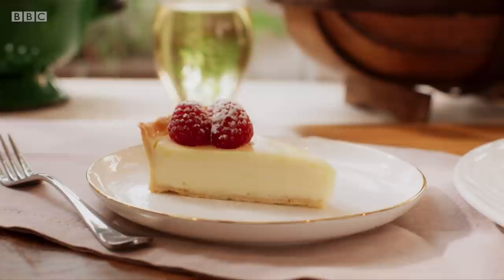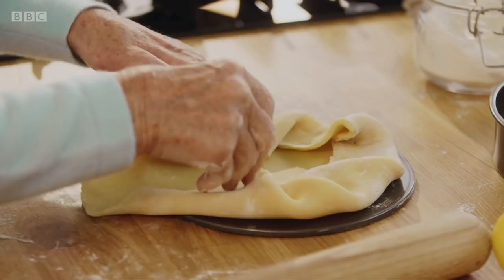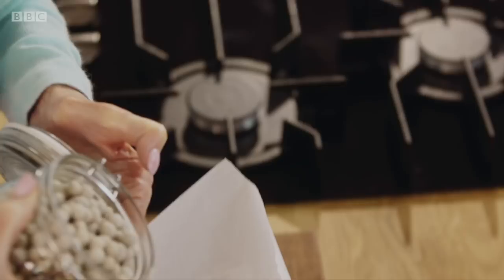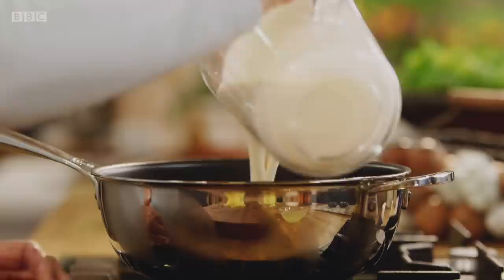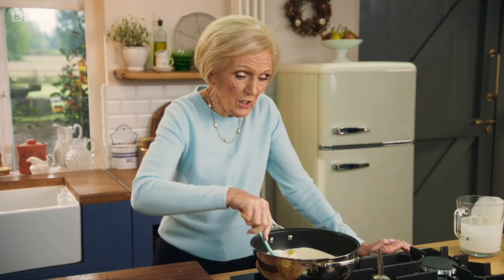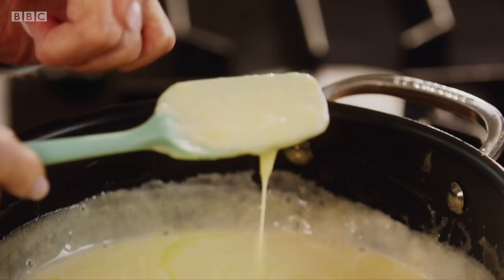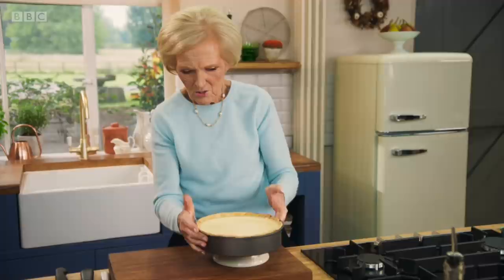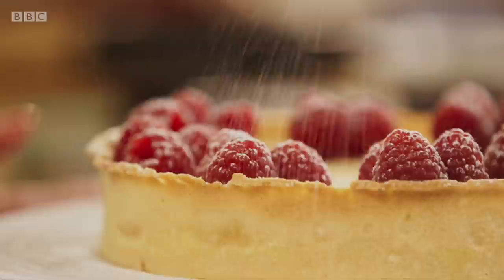Mary Berry's indulgent lemon posset tart with raspberries - BBC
Mary Berry's creamy lemon tart is so simple to make. The filling is not baked, just set in the fridge. It can be made up to a day ahead. This is quite a deep tart so make sure you use a deep tin, such as a loose-bottomed 20cm/8in quiche tin or deep sandwich tin.

Mary heads off down the Thames - from the gentle, calm waters of the non-tidal Thames to the fast-flowing, choppy banks in central London. Mary explores the hidden gems of this iconic river, stopping for delicious food along the way.

Mary’s journey starts with the Henley Rowing Club, where she is recruited as their cox. To feed her breathless team, Mary rustles up some delicious mixed bean and butternut squash wraps. Next, a vessel skippered by royal waterman Jonathan Hunt ferries Mary to The Waterside Inn - the world-famous, three-Michelin-Star restaurant run by the Roux family - where Mary is in for a real, comforting treat. But this luxury is replaced with hard work when Mary finds herself at the helm, steering the harbour master’s patrol boat into the heart of the capital.

Right in the centre of the city, Mary discovers an oasis floating on the Thames when she meets an established river community who have turned their barges into gardens teaming with fruit and veg. Mary’s maritime exploits inspire her wonderful Thai salmon, her sustaining warm chicken and dill salad and two blissful puds - a refreshing lemon tart and a decadent toffee and pear pudding.

Mary Berry's Simple Comforts | Series 1 Episode 2 River Thames | BBC